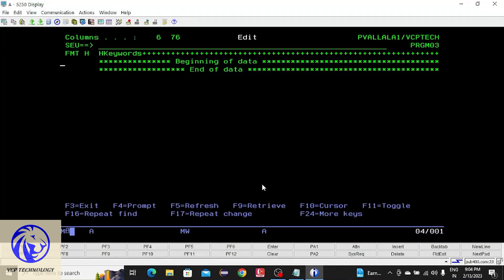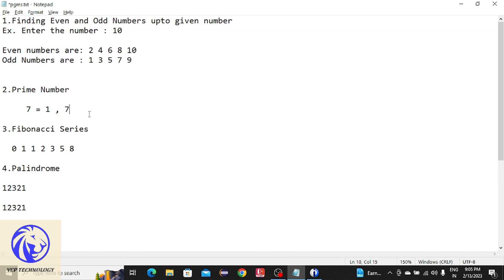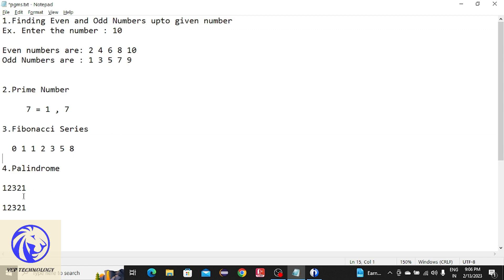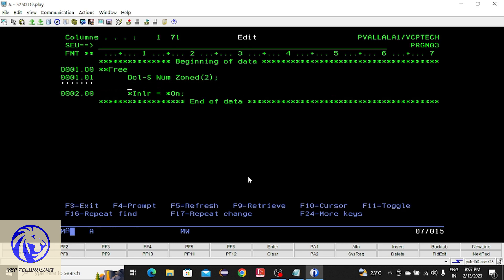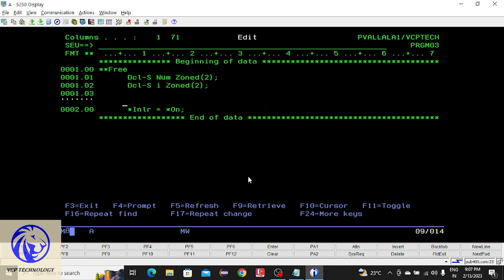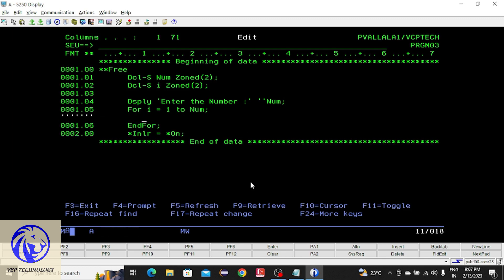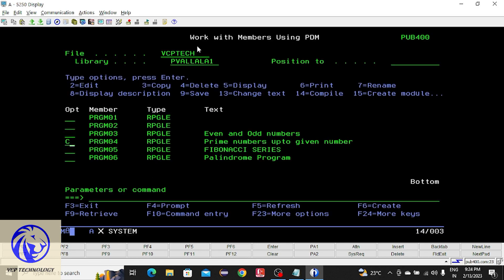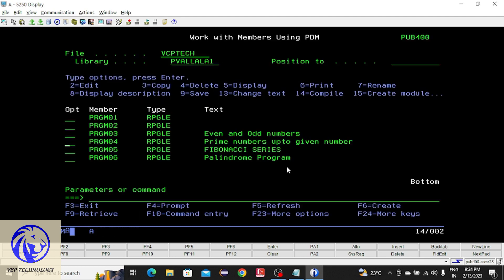Even and Odd Numbers and Prime Numbers | Part-3 | RPGLE Free Form in AS400 (IBM i) | VCP Technology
This is free form of RPGLE in AS400 (IBM i)